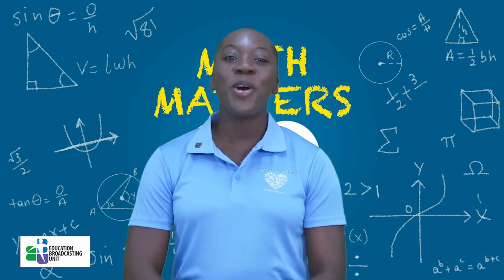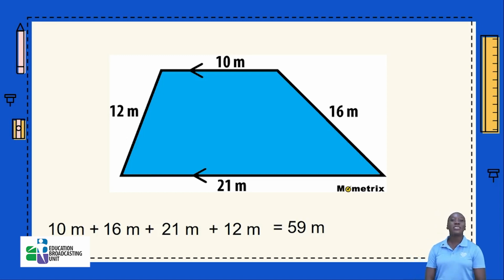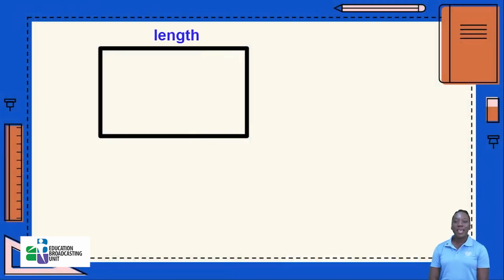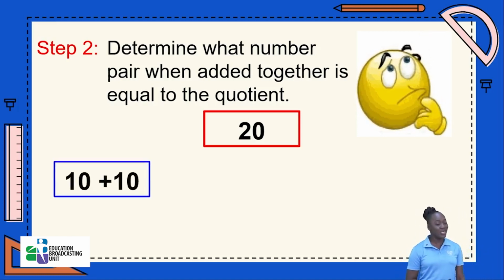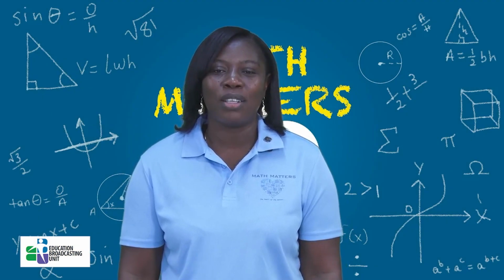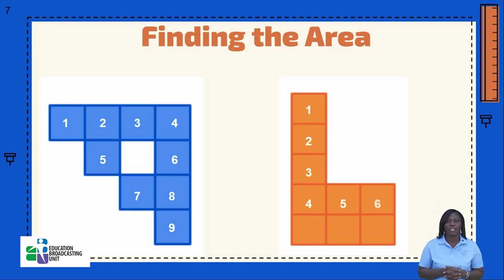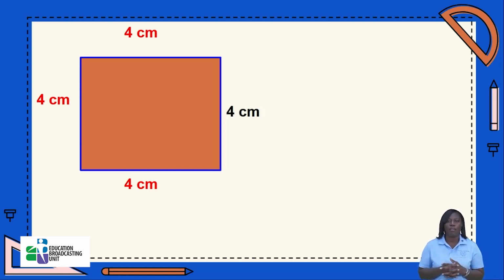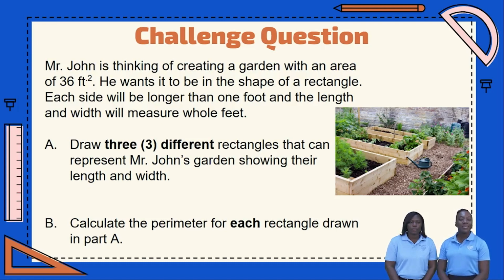Math Matters Episode 13 2024